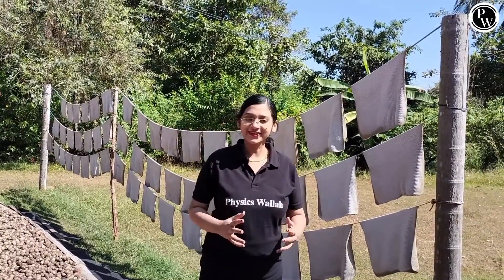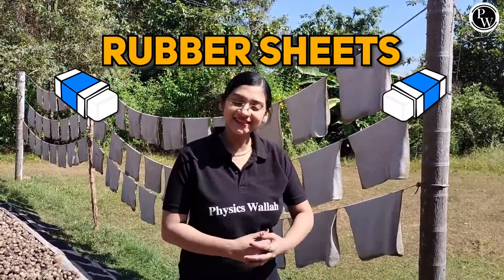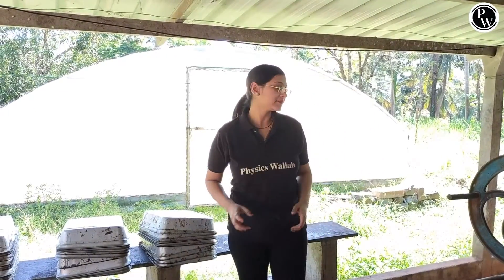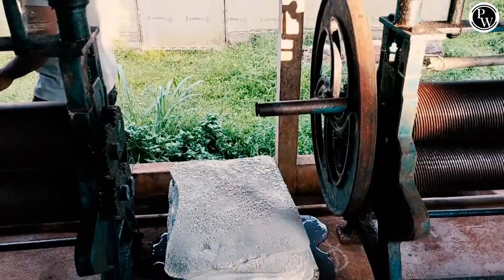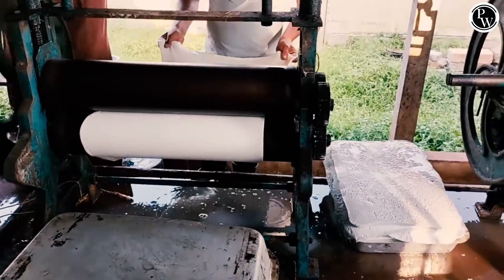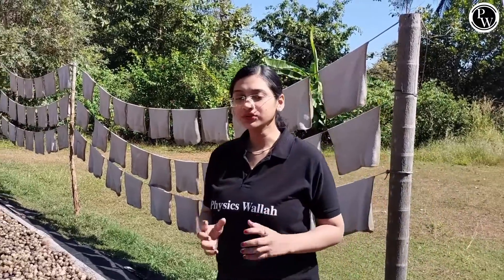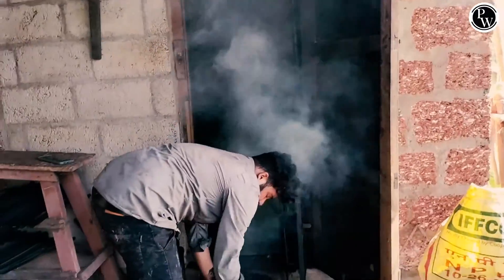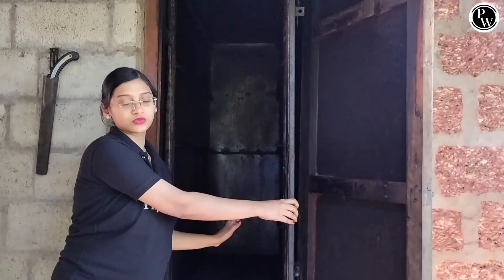Have You Ever Wondered How Rubber Sheet Is Made ❓ 🤔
Note: For more information about the batch, check the about section of the channel!